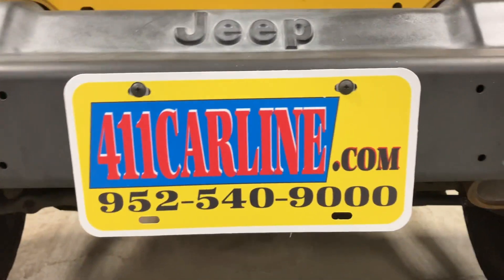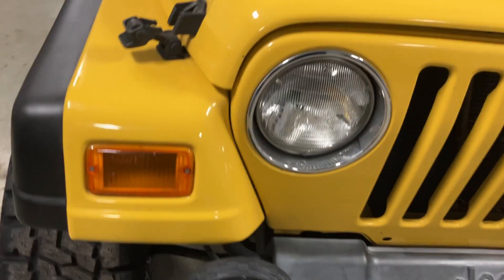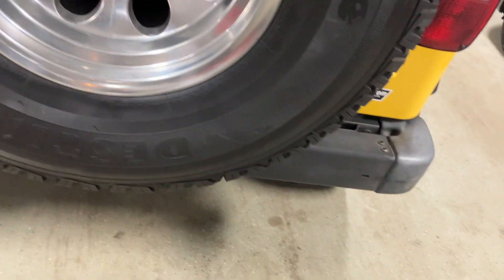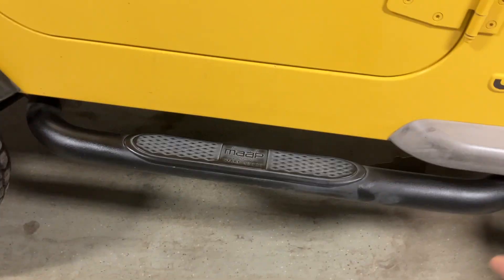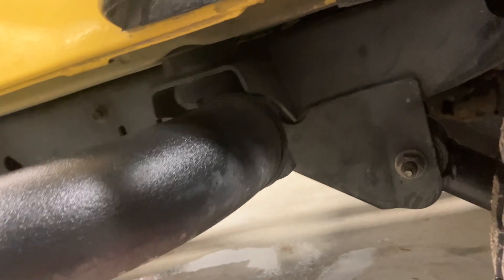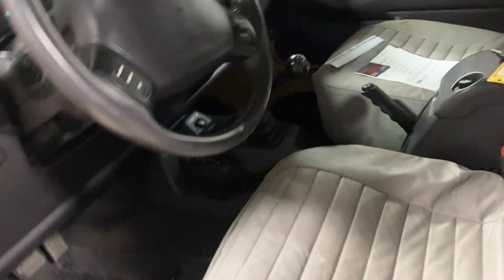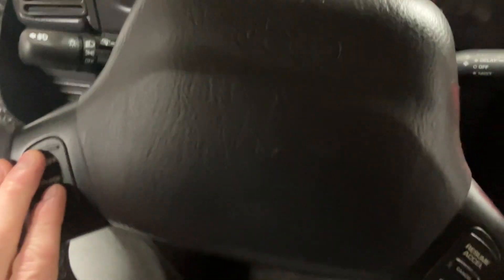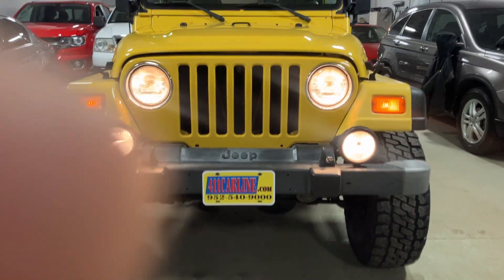2002 Jeep Wrangler TJ 4x4 5 Speed Manual Rust Free California Truck!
This Jeep SOLD